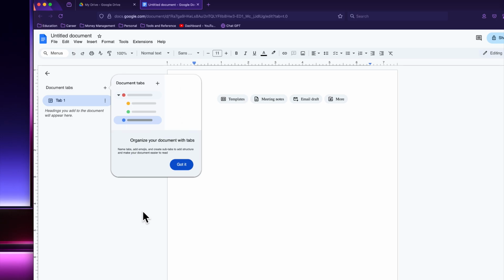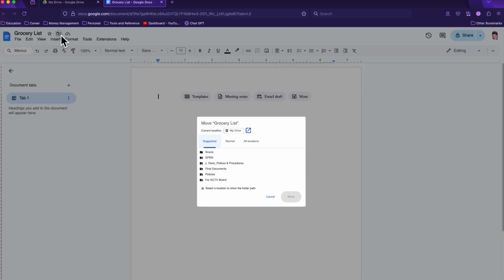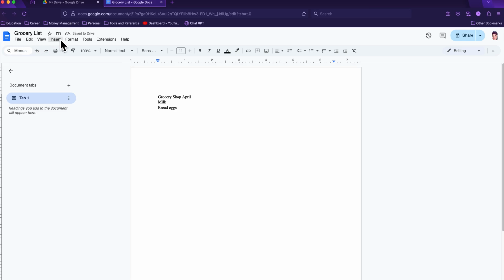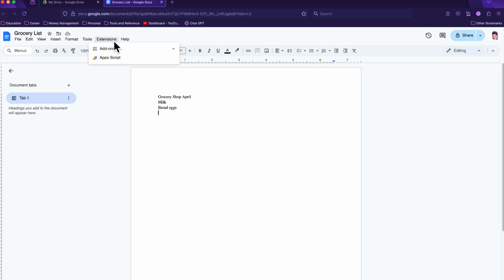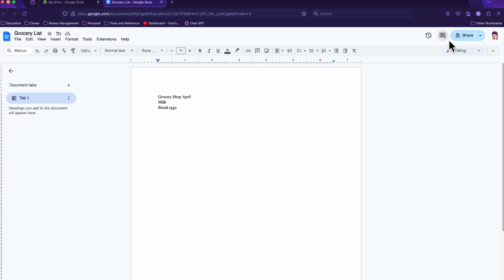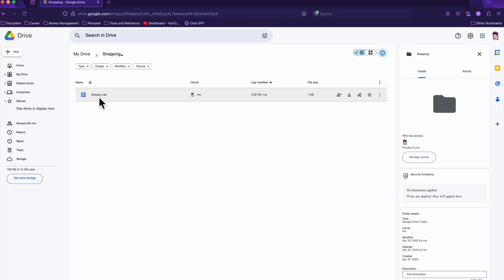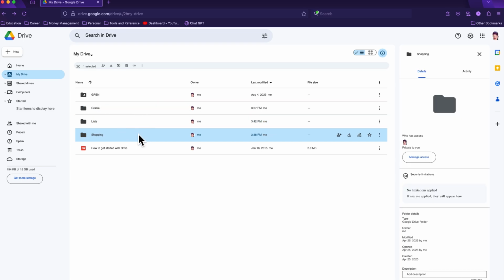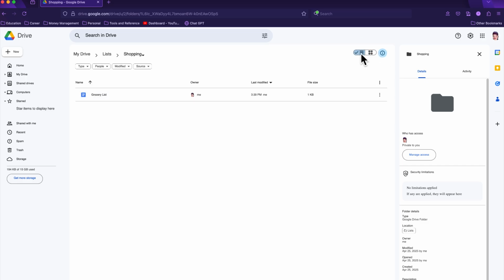Digital Design Digest: Working With Google Docs and Google Drive